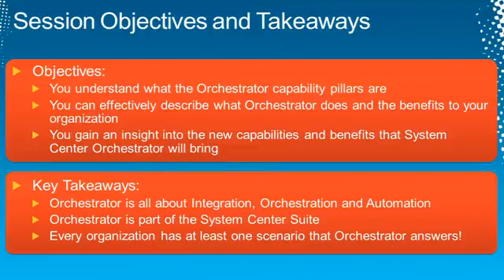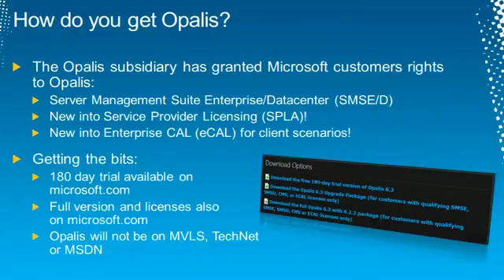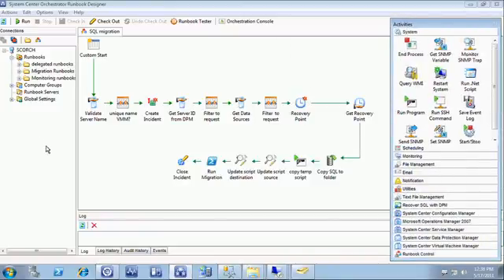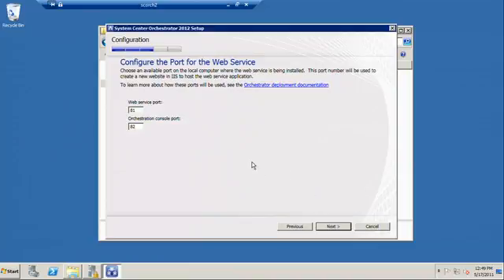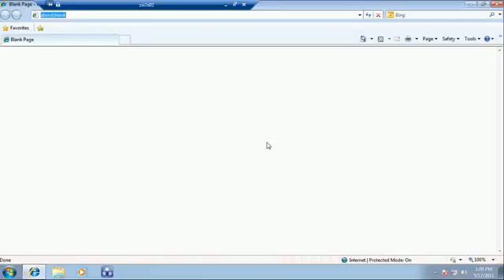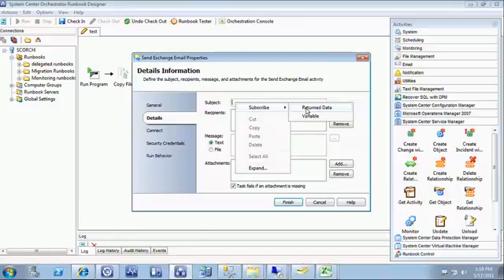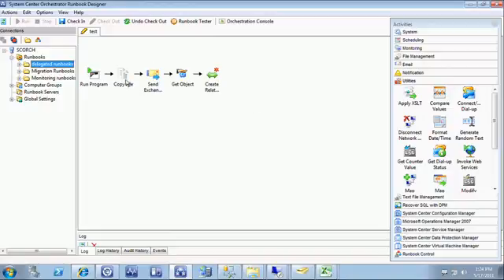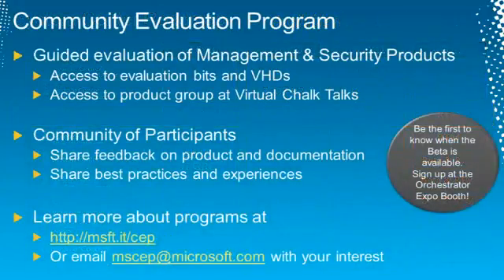Tech·Ed North America 2011 Microsoft System Center Orchestrator 2012 Overview